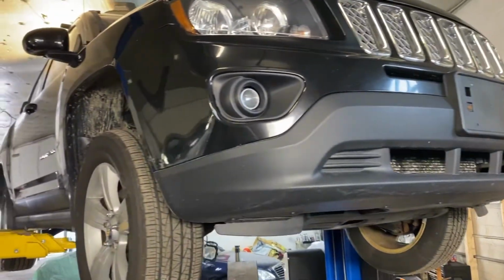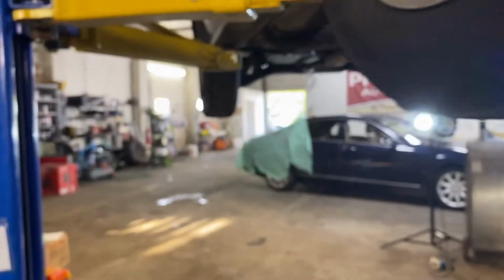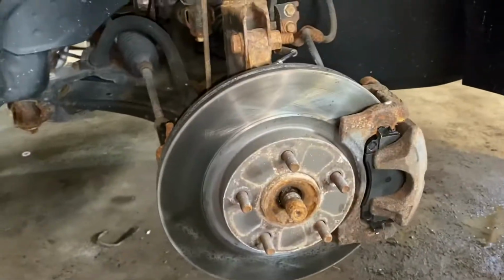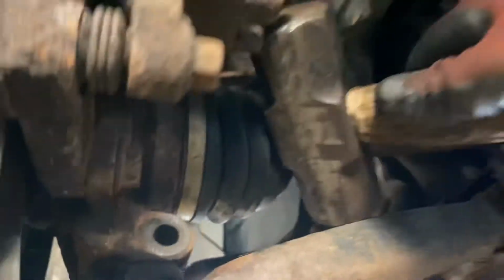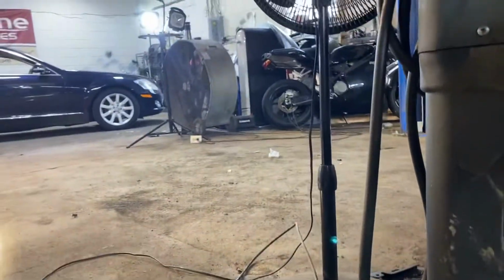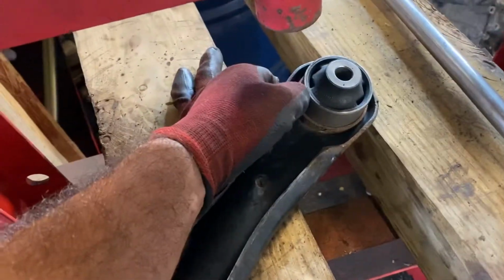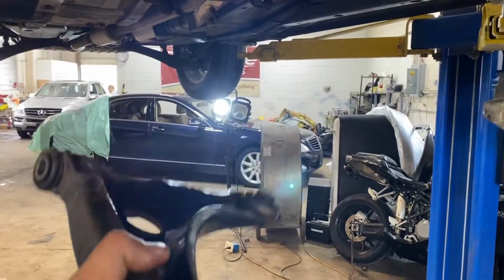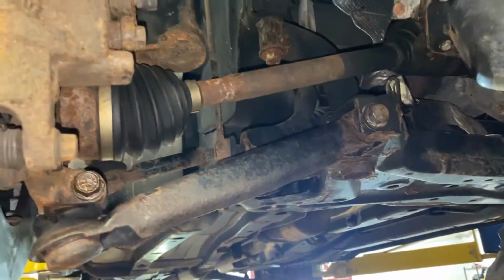How to replace Control Arm bushings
In This video will show you how easily to replace lower control arm bushings by using press and with the basic hand tools.